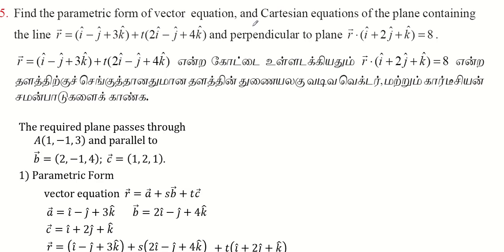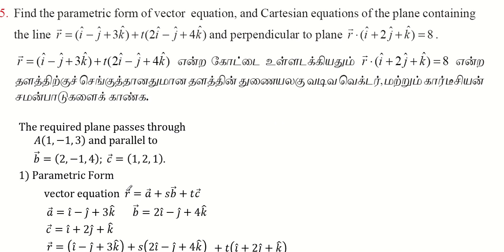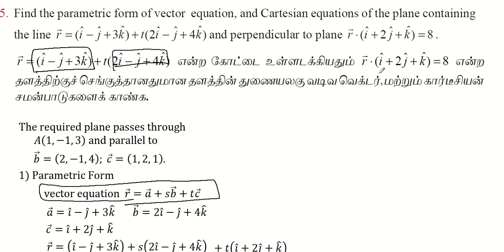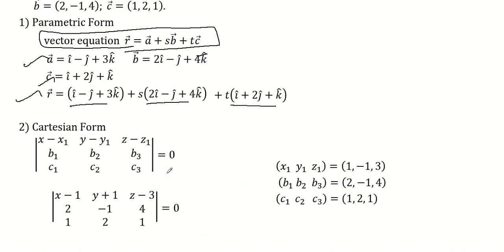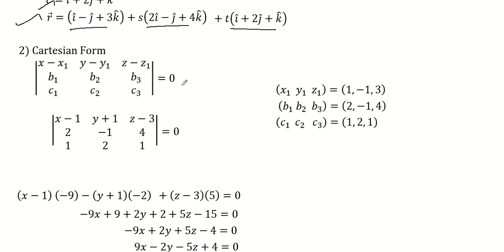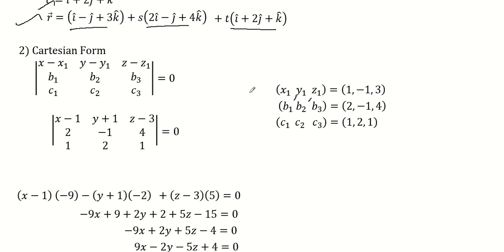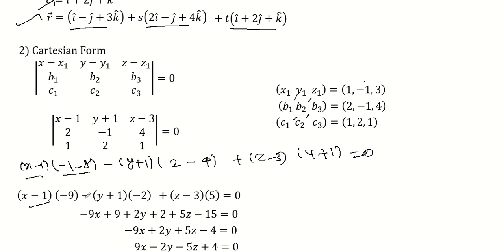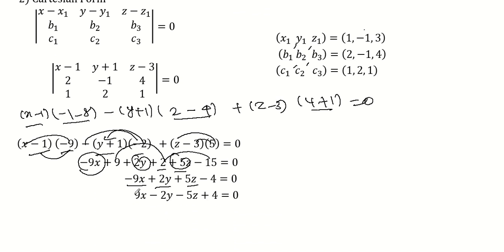Tamilnadu New syllabus Class 12 Maths | Exercise 6.7 , Q.No 5 | Applications of Vector Algebra